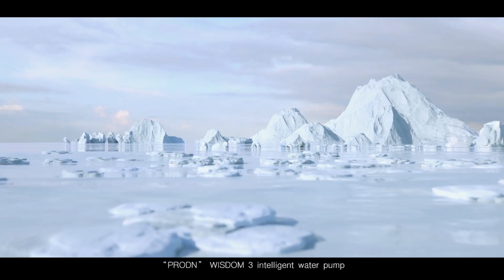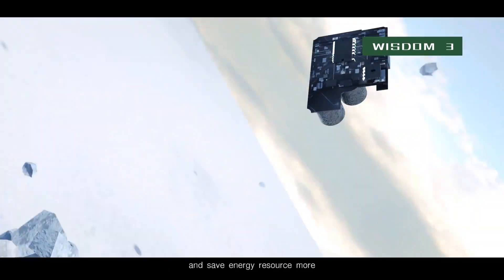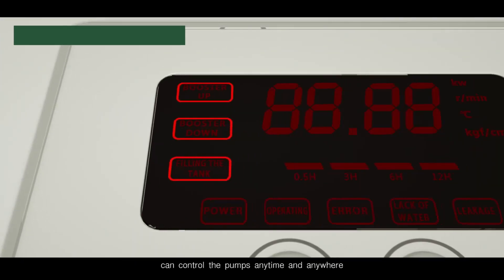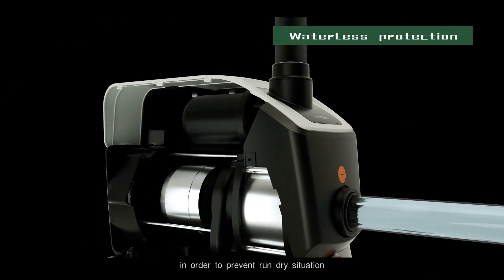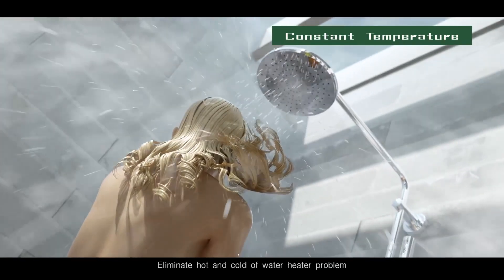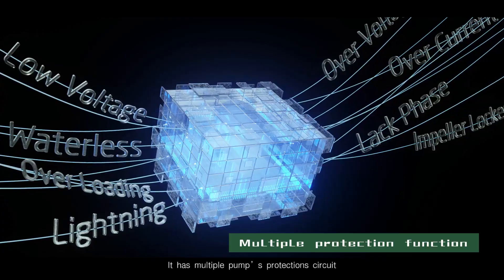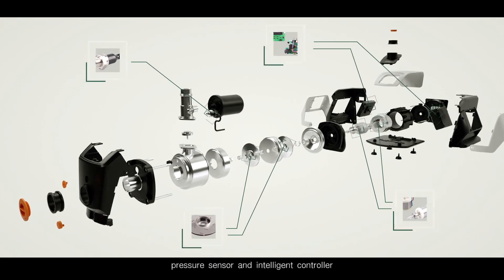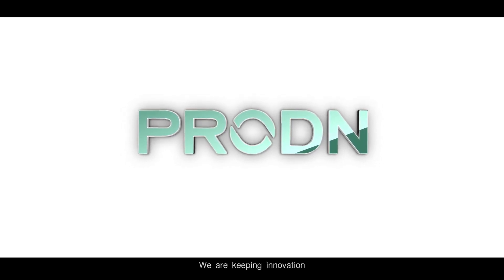Grupo pressão com variação de velocidade. Aumento de Pressão de água.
A bomba ajusta automaticamente a velocidade de acordo com o consumo de água do utilizador, reduzindo o consumo de energia, aumentado a vida útil do equipamentpo e eliminando o desperdício.
Aumente a pressão de água na torneira.
Aumente a pressão de água na torneira com uma bomba